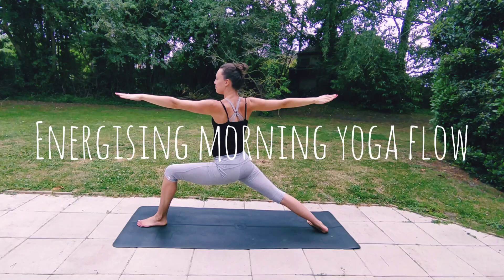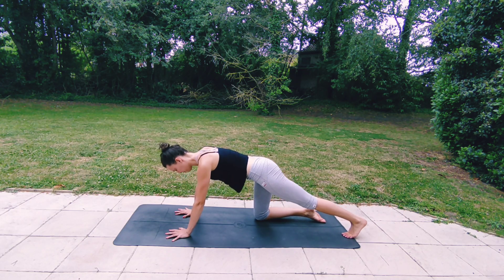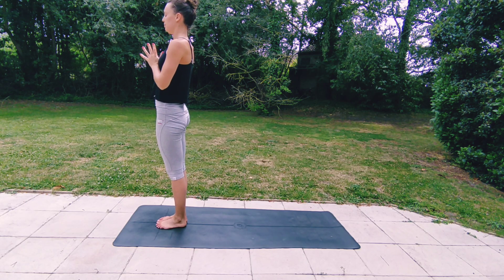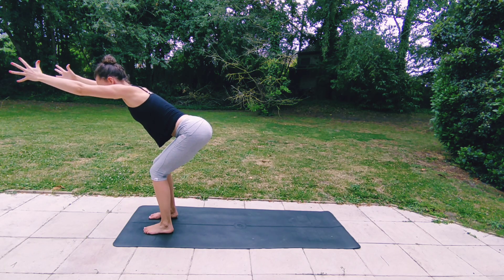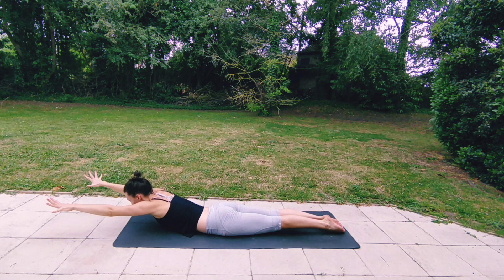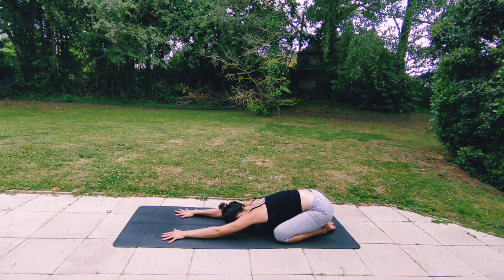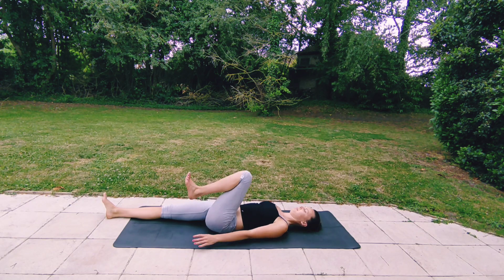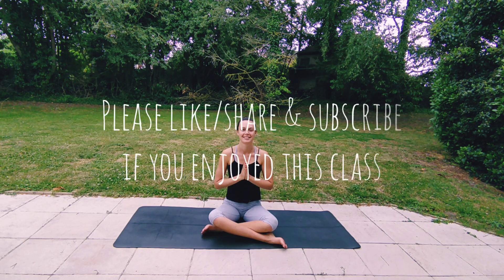Morning Energising Yoga Flow | All Levels | 25 mins | Bella Joy Yoga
Start your day right with this energising yoga flow which will stretch and strengthen your whole body and help to calm and focus your mind. Perfect for the morning or for an energy boost at any other time during the day!

My teachings are just suggestions so please listen to your body and do what feels good for you - remember you can rest in child's pose whenever you need.

Thank you for practising with me
Bella

Musician: @iksonofficial